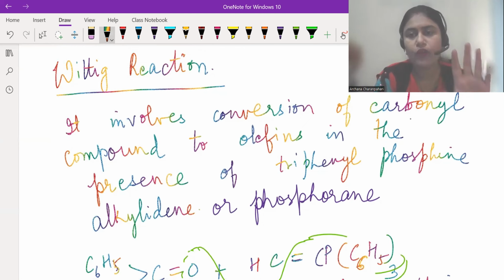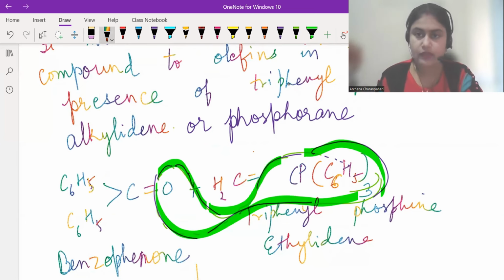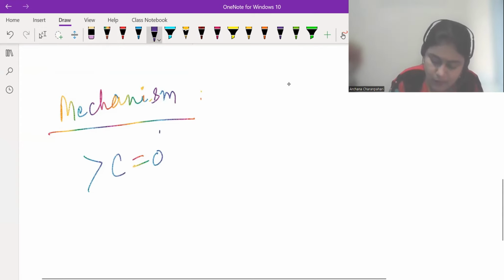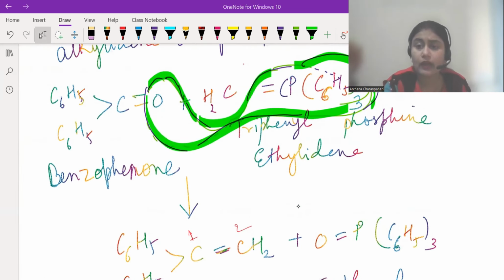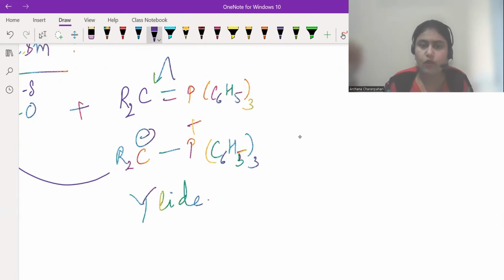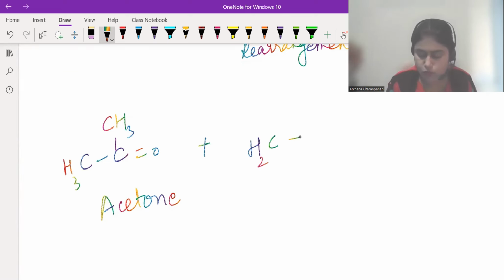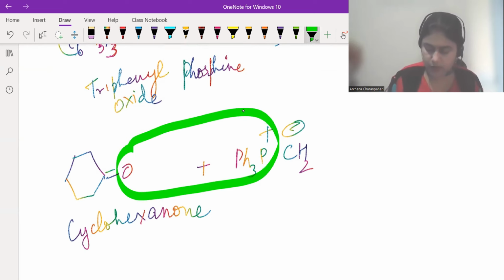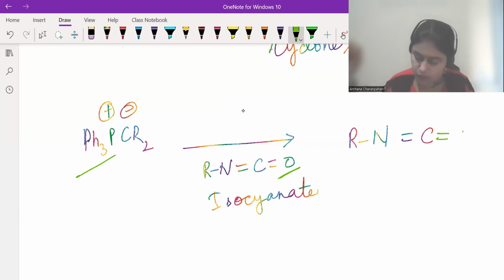Wittig Reaction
Organic Name reactions are fundamental to  cracking any exam like Board Exam or Competitive exams.
The current series simplifies the organic reactions .

This is special Board Series focusing on fundamentals of the Chemistry syllabus.
Dr Archana Maam is a Chemistry educator, mentor and scientist with a mission to help 1 million students reach their career goals. She has extensive teaching and research experience and has mentored over 3000+ students globally . Her research work google scholar articles can be viewed using

Aldehyde Ketones conversion
Organic Chemistry name reactions
How to write product  using aldehyde/ketone as starting materials
Most important concept for IIT JEE advanced exam
Most important concept of NEET Exam
Organic chemistry in a simple way
What is mechanism of Wittig reaction
Organic Reaction mechanism
Scoring good marks in Organic Chemistry
Important Name reaction in CSIR-NET exam
Most probable questions in UGC-NET exam